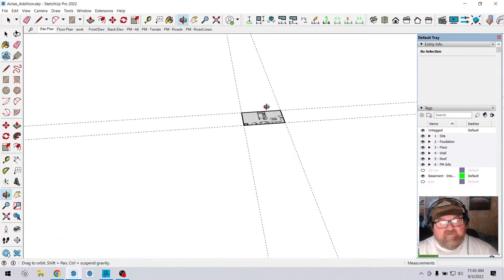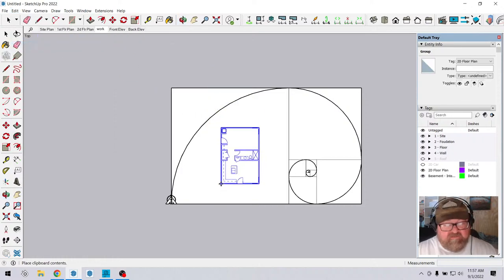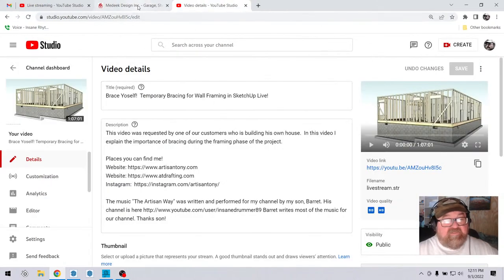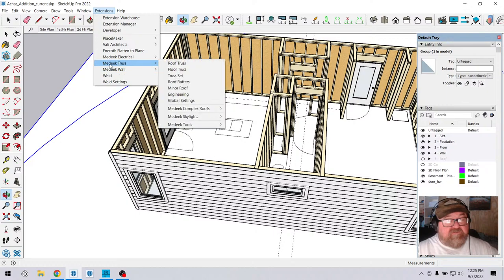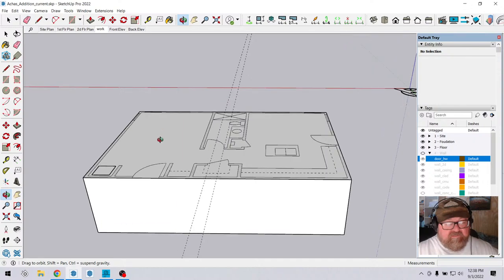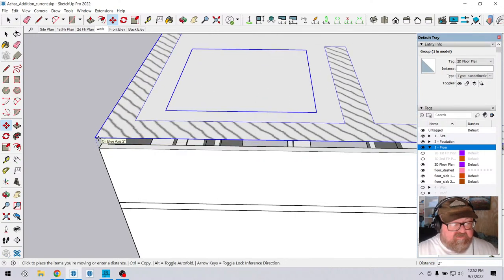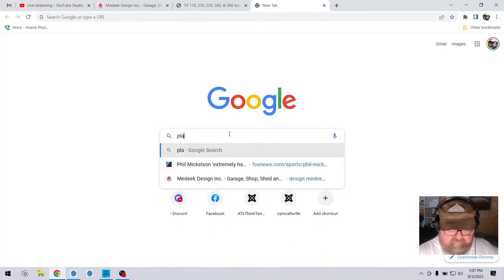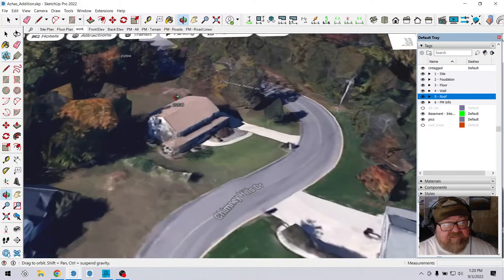Live SketchUp Work Session Using Medeek Design Extensions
I started a new project and this one is perfect for Nathaniel's extensions.

Thanks son!